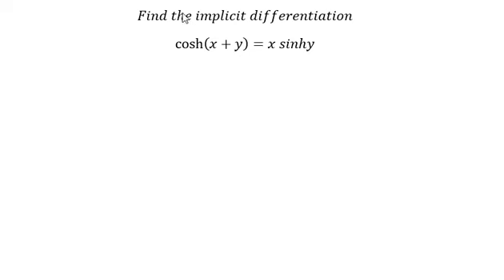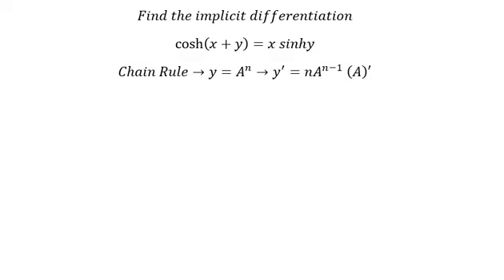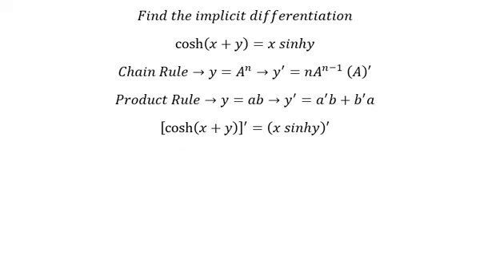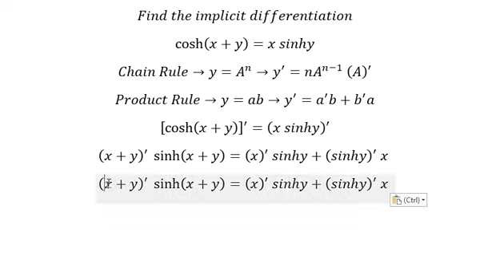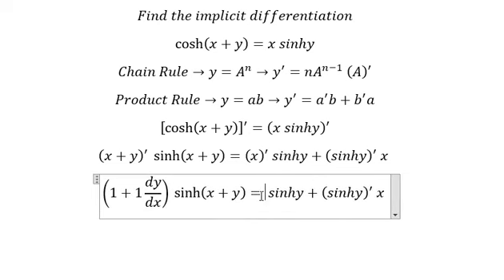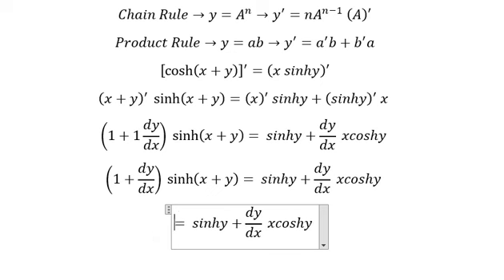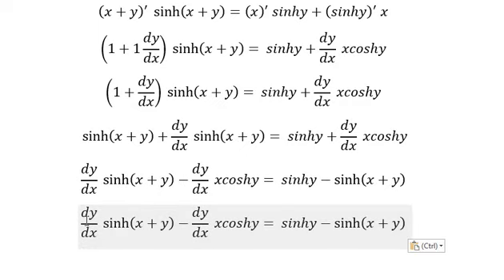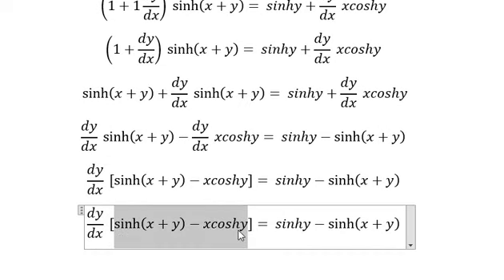Calculus Help: Find the implicit differentiation: cosh⁡(x+y)=x sinhy